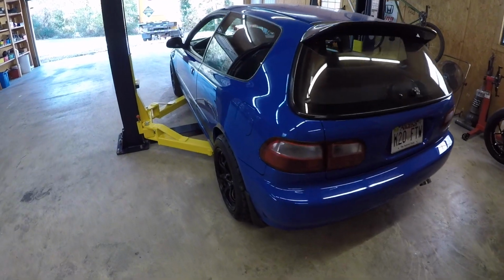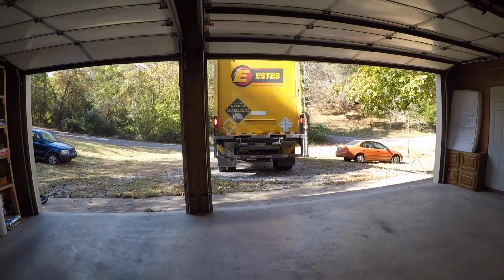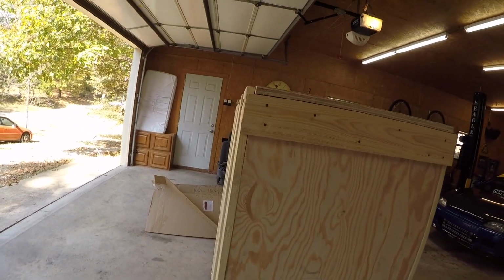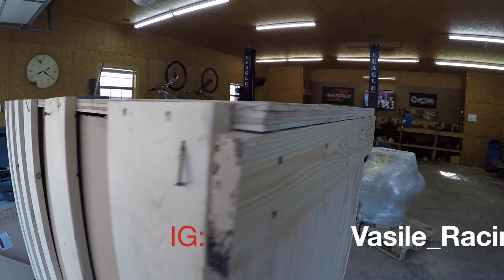K24 and type r front end HMO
here is a quick clip of the stuff I got from HMO for the rad build...